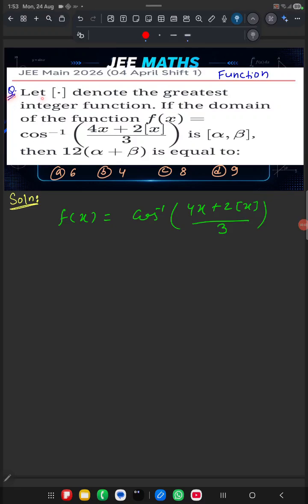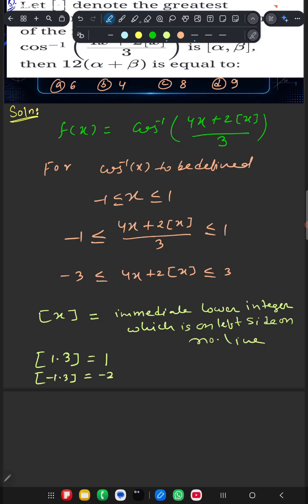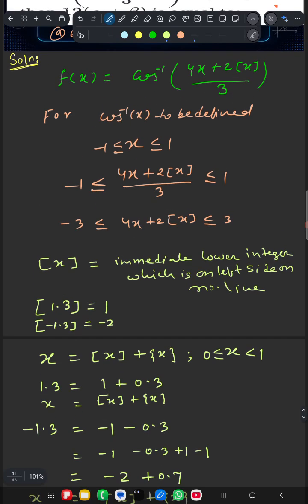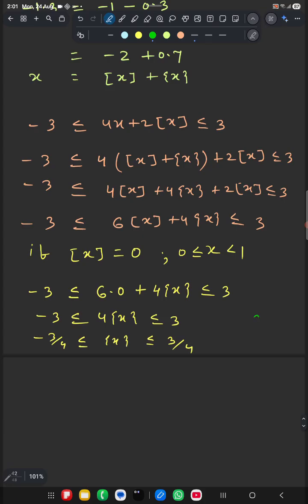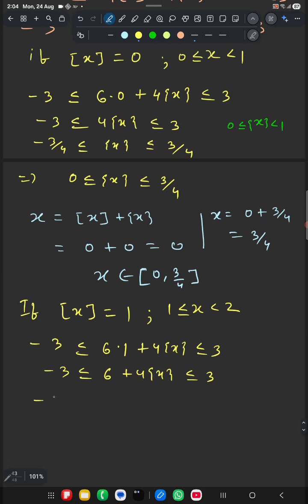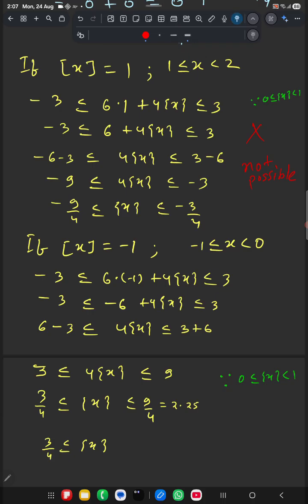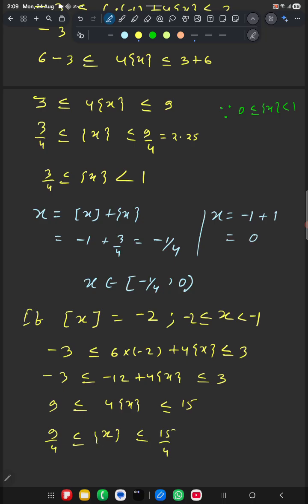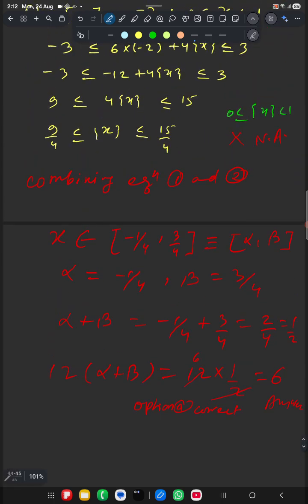Jee26 greatest integer function[⋅]:If the domain of the function f(x)=cos −1(4x+2[x]​)/3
[x]=n for n less or equal x more n+1;
n is an integer and x is areal number